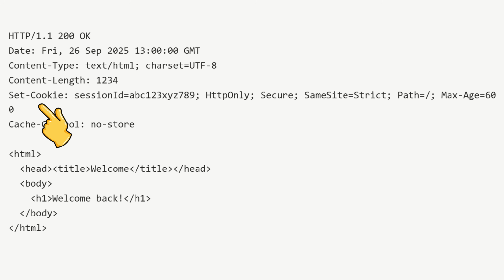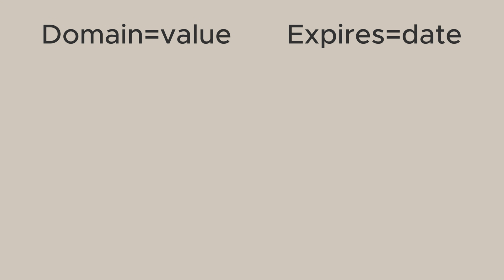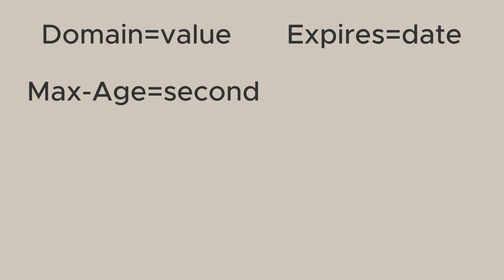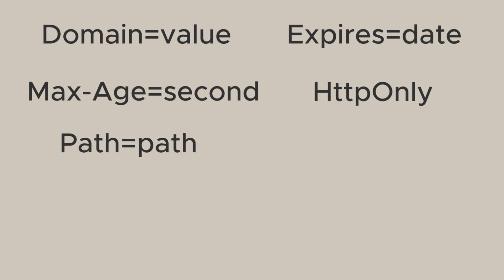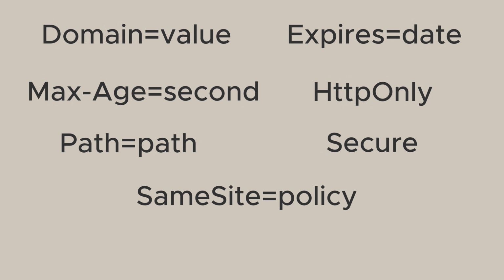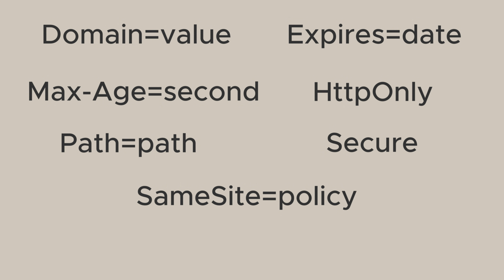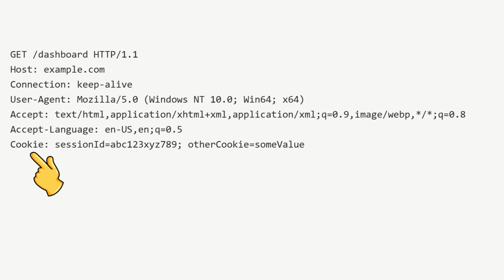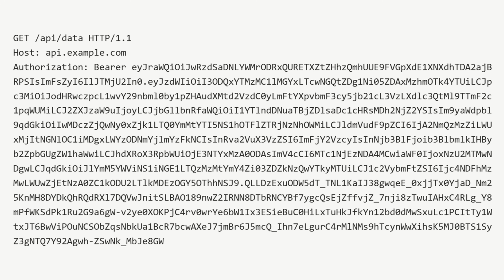Cookies, Sessions, & Tokens Explained in 12 Minutes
In this video, we break down how web apps keep you logged in — from traditional cookies and server sessions to modern token-based authentication with JWT and OAuth.
You’ll learn when to use each method, why tokens are essential for mobile and single-page apps, and how they work together to keep your apps secure.

⏱ Timestamps:
0:00 – Introduction
0:14 – What are Cookies and How they Work
6:57 – Sessions Explained
8:48 – When and Why Use Tokens
12:18 – Outroduction